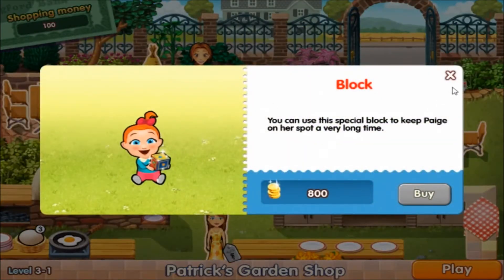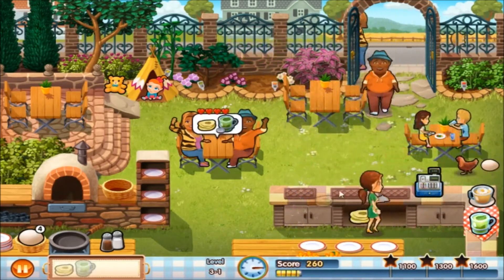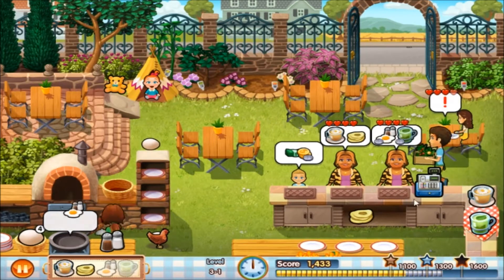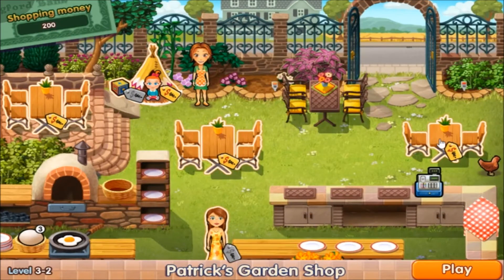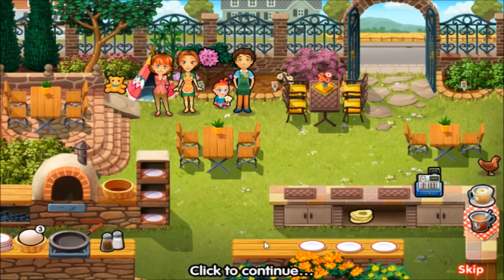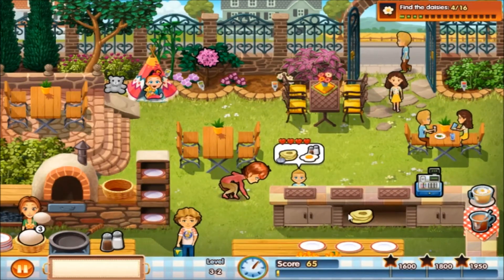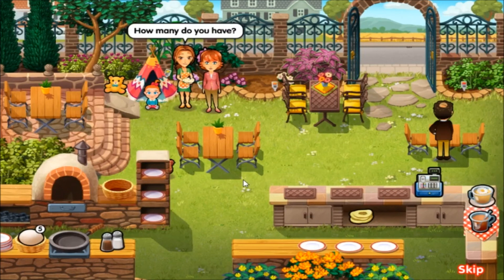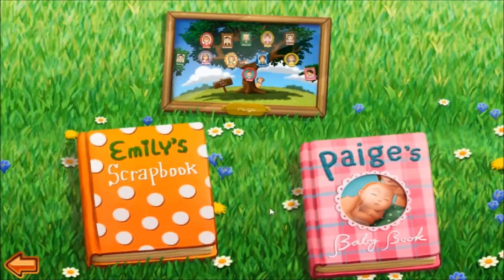Delicious: Emily's New Beginning Playthrough - Patrick's Garden Days 1-2 part 10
We join Emily as she begins a new chapter in her life. Can she get back in the swings of things after a year hiatus from the restaurant business and juggle being a new mom? Find out next time, on DB- I mean DENB. :P